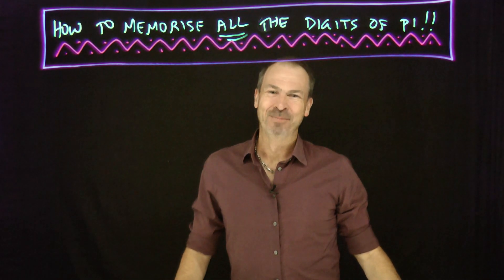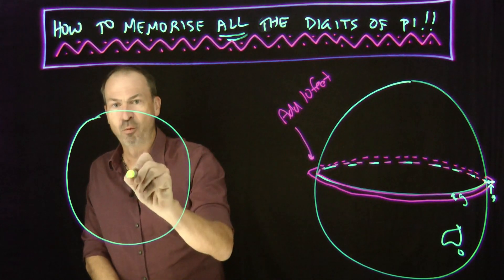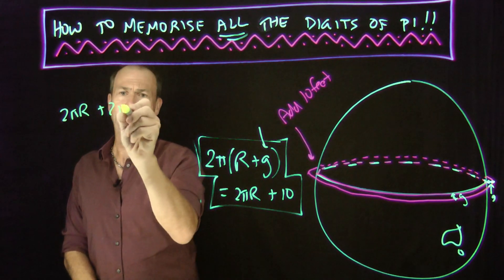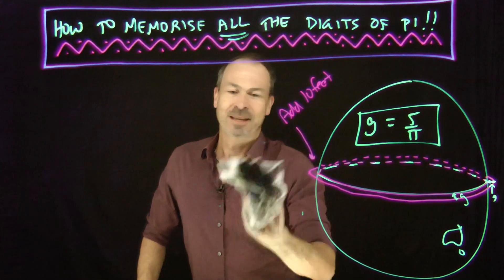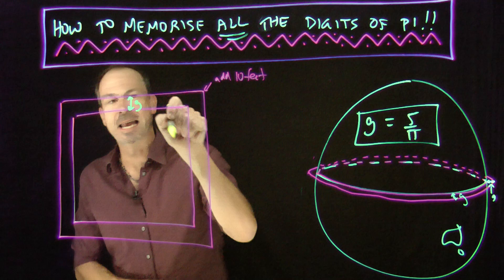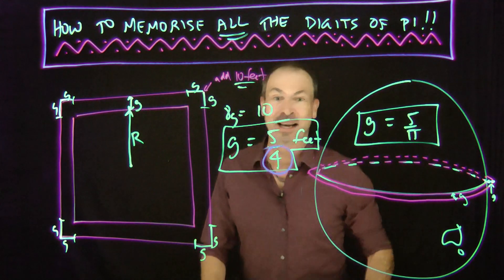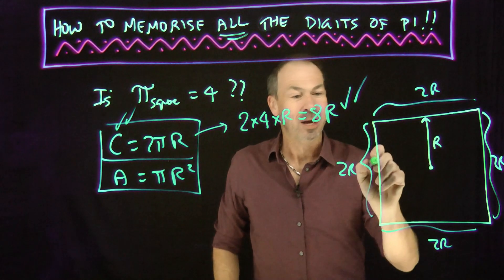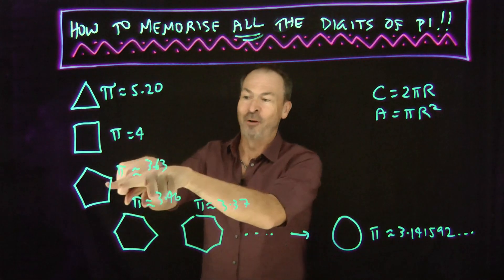How to Memorise ALL the digits of pi! (And the NASA LUCY mission.)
Of course, it is impossible to memorise ALL the digits of pi, in order, if you are talking about pi for a circle. But it is possible to memorise all the digits of pi for a square! Even the team at the NASA Discovery mission recently hit upon this idea to suggest that March 9 should also be pi day. (But actually, it really should be March 25!)

This video was made in honour of the The Southeastern Section of the MAA, which was to have its 2020 sectional meeting over Pi Day weekend at High Point University in North Carolina.